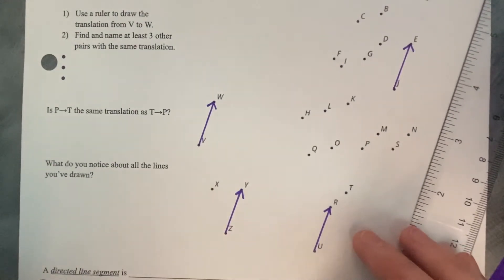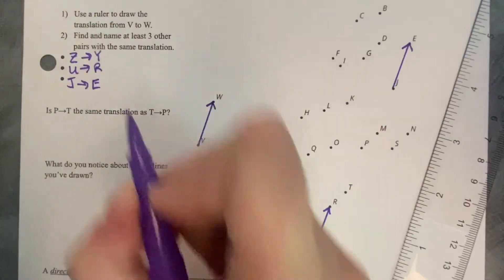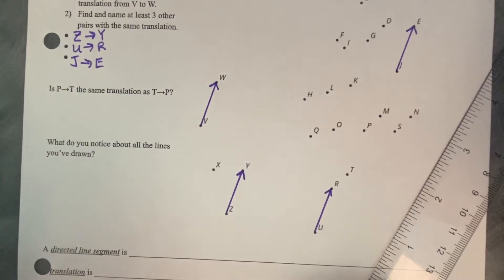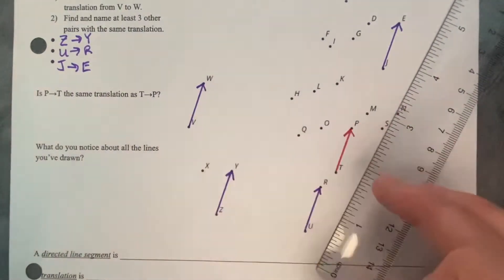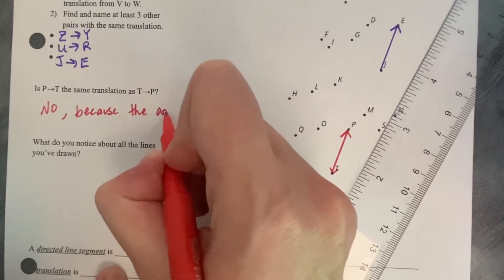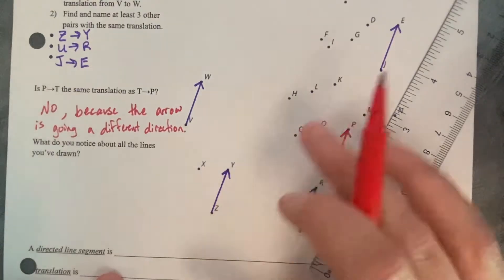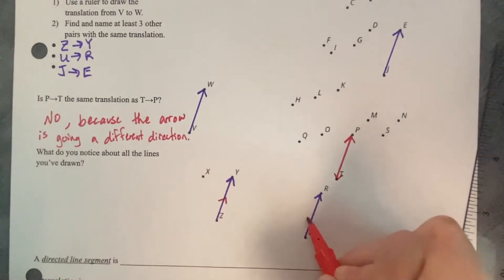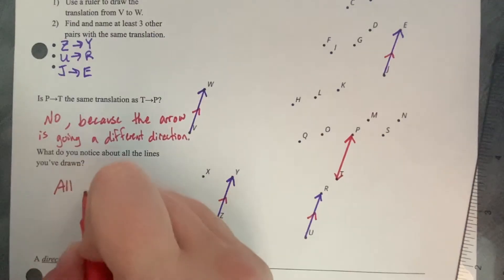1.12 Defining Translations (Illustrative Math - Geometry)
1.12 Defining Translations (Illustrative Math - Geometry)